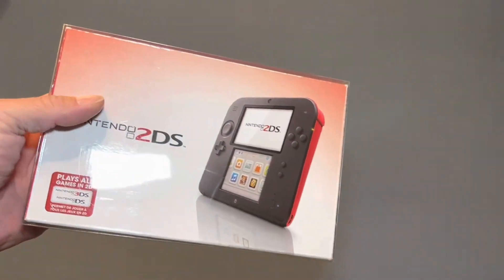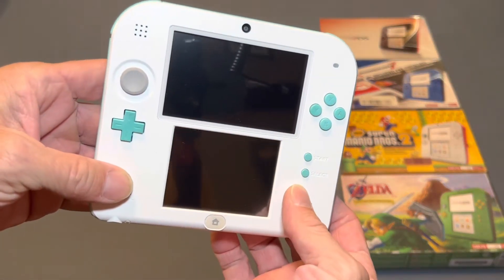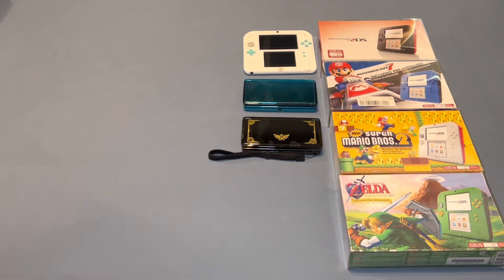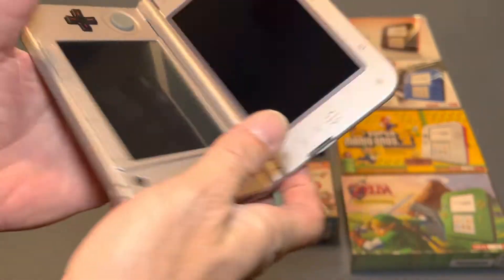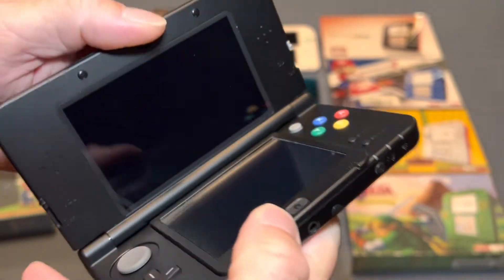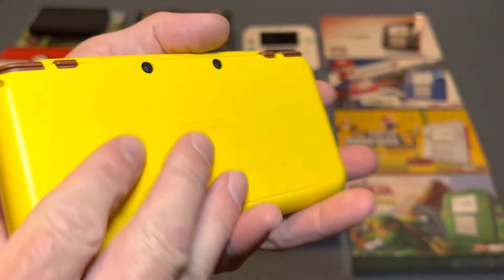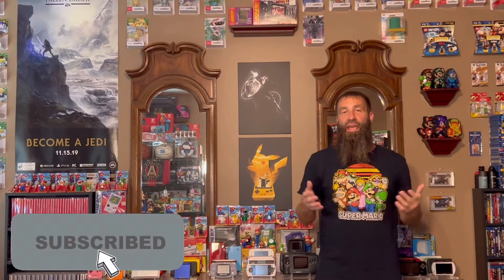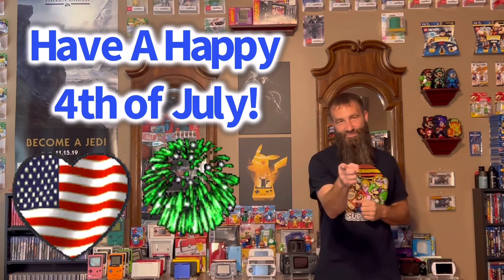My 3DS/2DS System Collection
3DS System Collection